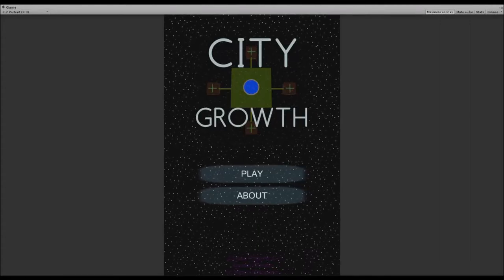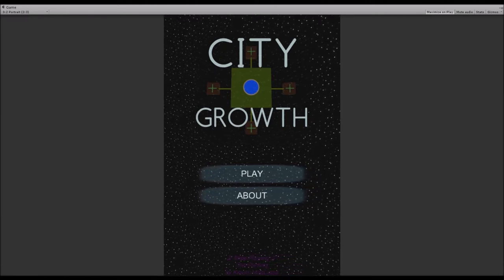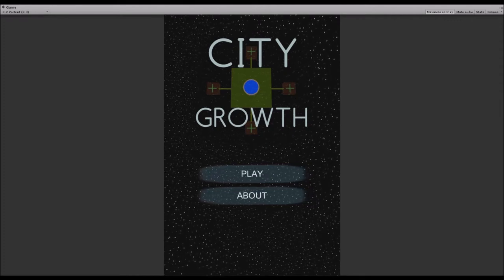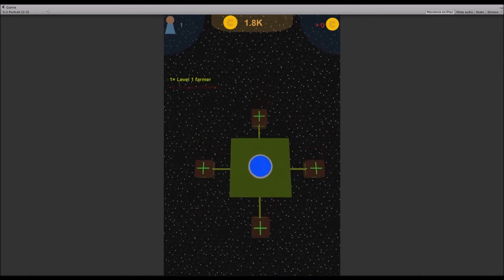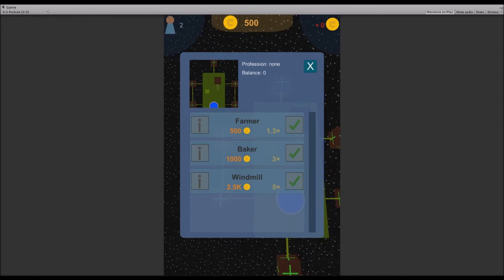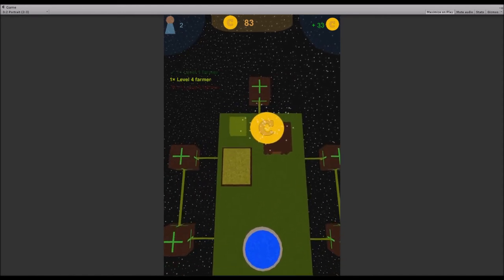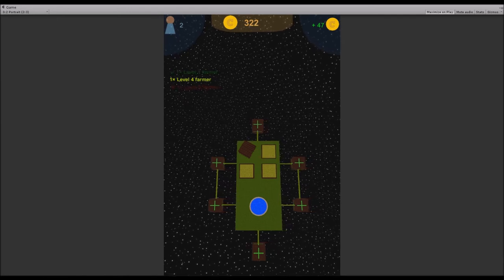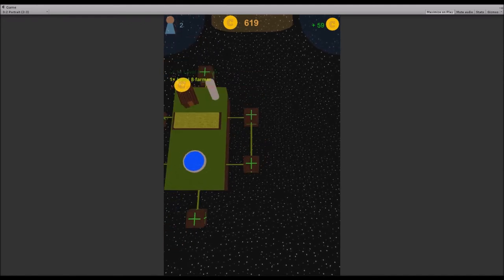Indie Game Vlog S2E2 - I've been busy... QUESTS :O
Ive done quite a lot of work on my Game.